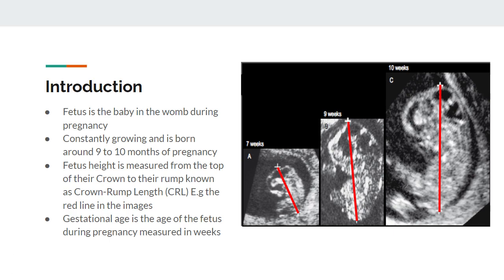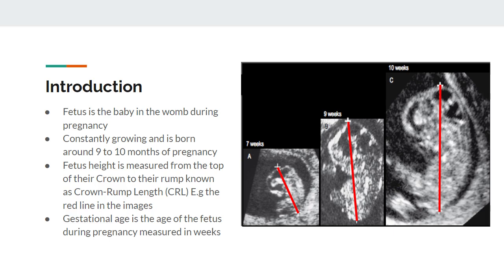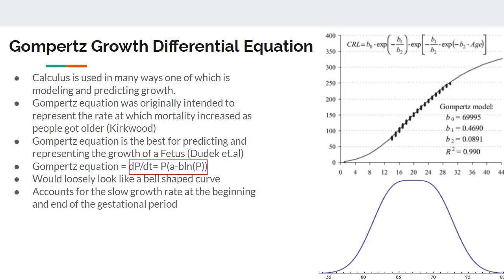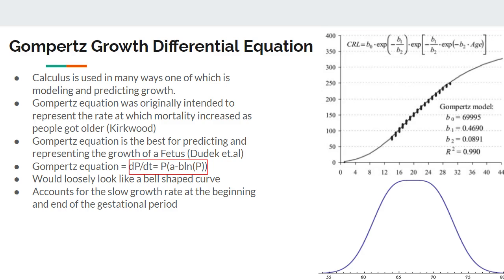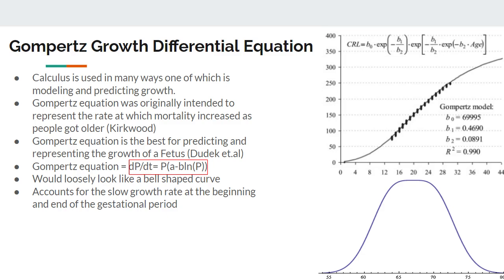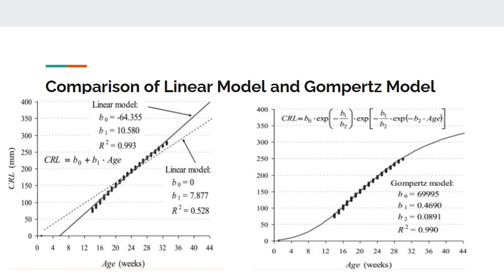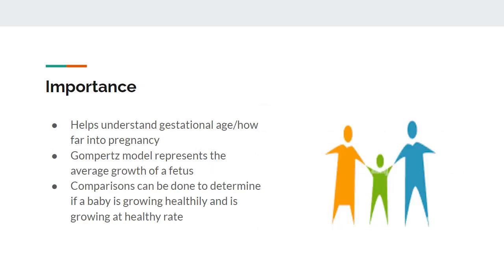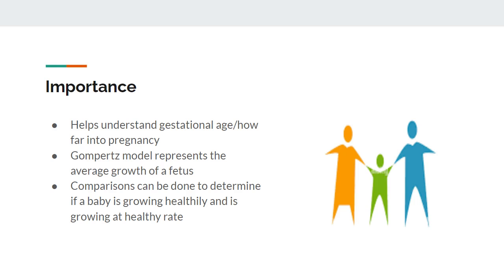Egbert's Math 355 Final Project (The Growth and Growth Rate of a Fetus)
Hello everyone thank you for listening in. I hope you found the topic as interesting as I did. Down below I will link the websites I used for this project along with a link to a work cited for them all.